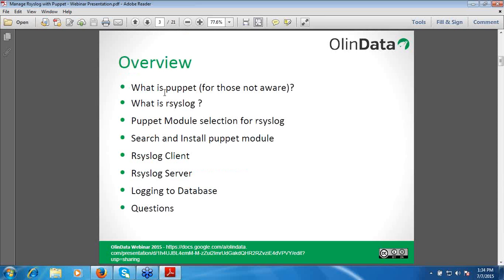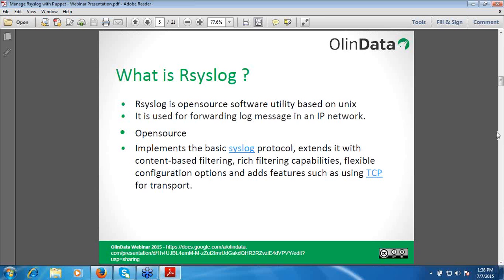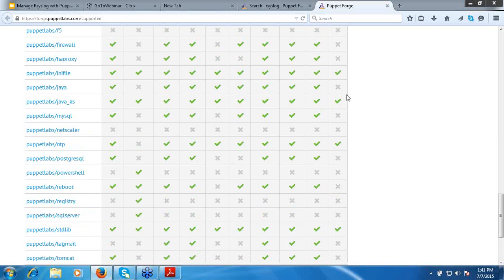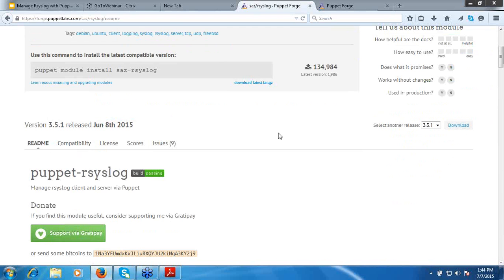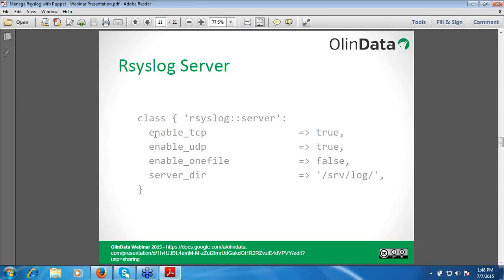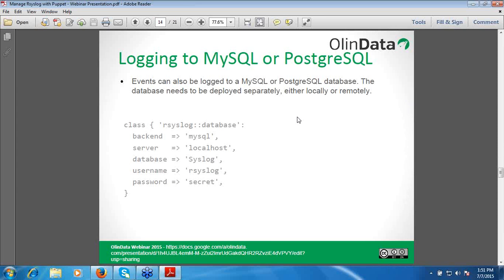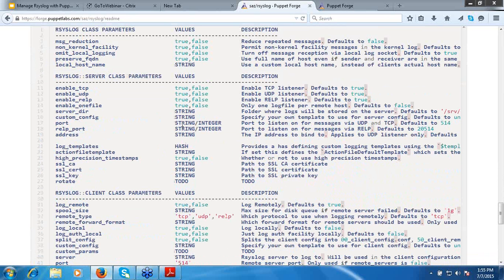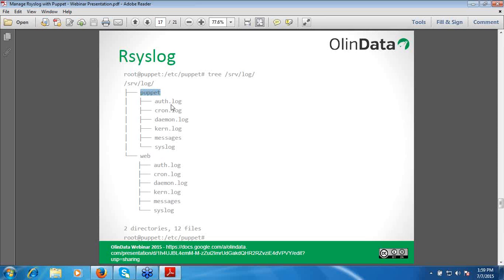Manage rsyslog with Puppet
RSYSLOG is the fast system for log processing. It offers high-performance, great security features and a modular design. While it started as a regular syslogd, being able to accept inputs from a wide variety of sources, transform them, and output to the results to diverse destinations.

Learn new things with fun.